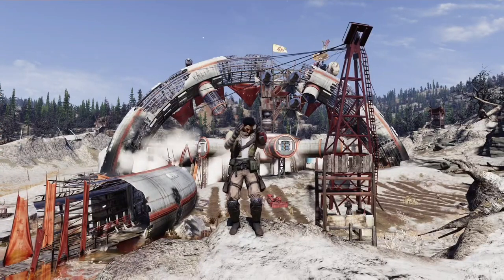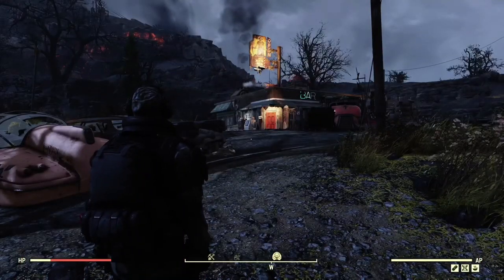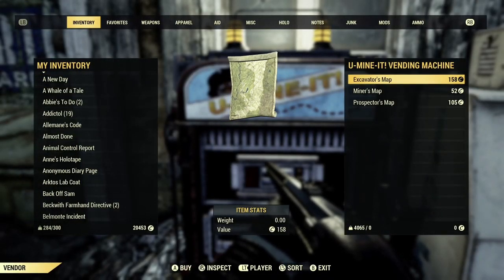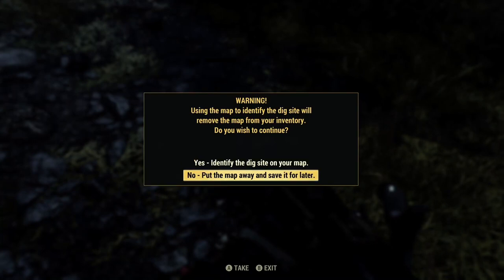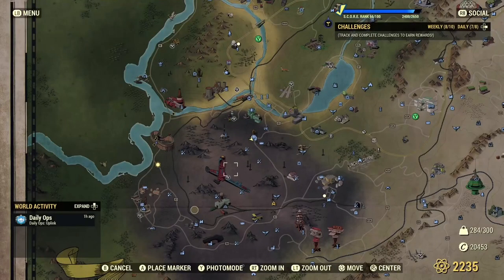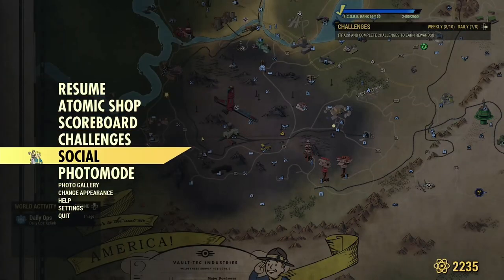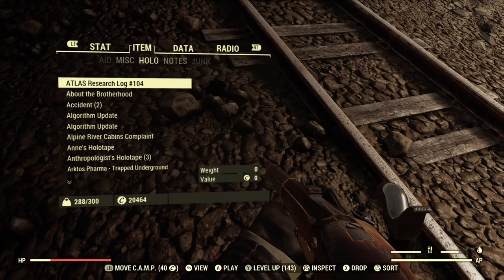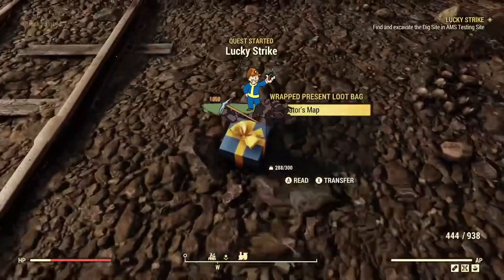FALLOUT 76 | UNLIMITED USE OF U-MINE IT VENDING MACHINE MAPS | CAPS, XP AND MATERIALS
In this video I show you have to use a U-MINE-IT map an unlimited amount of times.
CHECK OUT GLITCH UNLIMITED VIEDO ON THIS AS WELL. I think he was the original founder of this glitch.